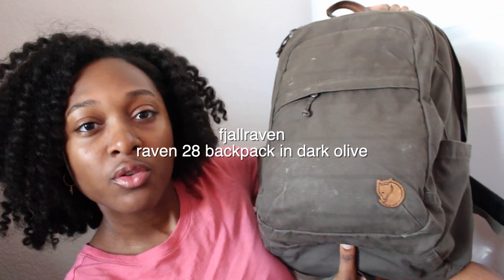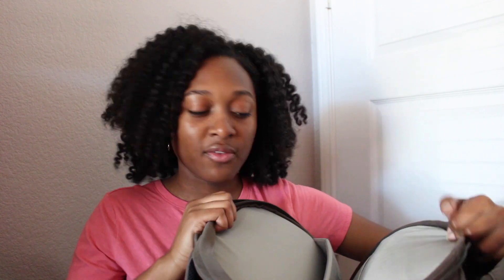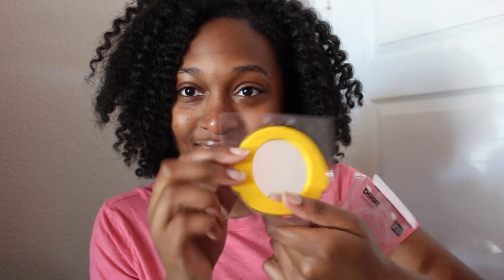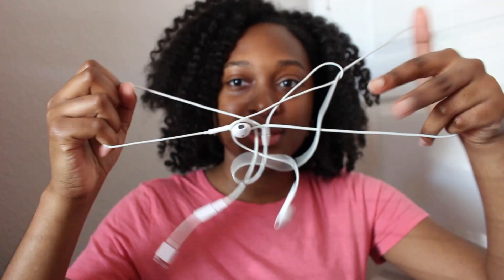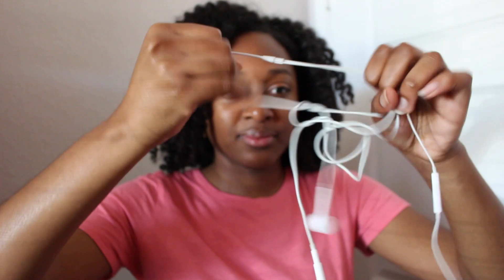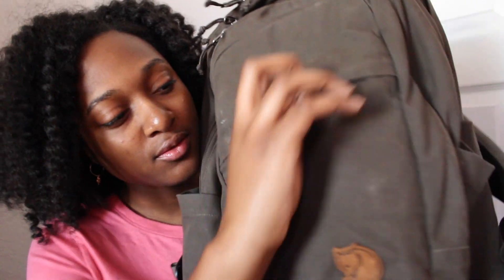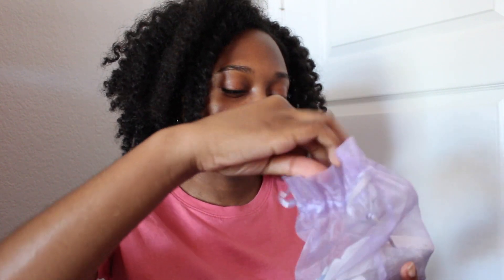what's in my backpack (end of senior year of high school)!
class of '19/'23 for the win!

lonely nights (prod. milli88 beats)